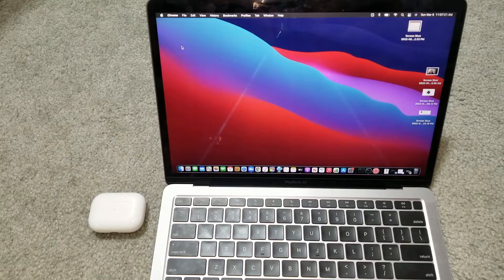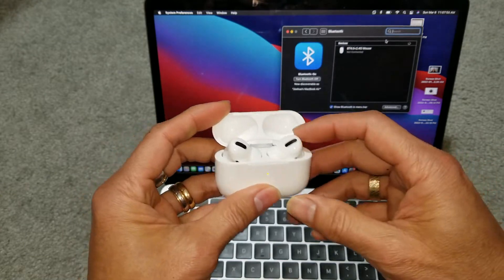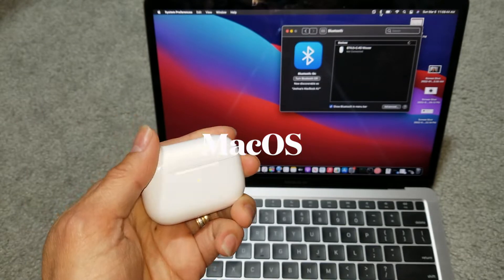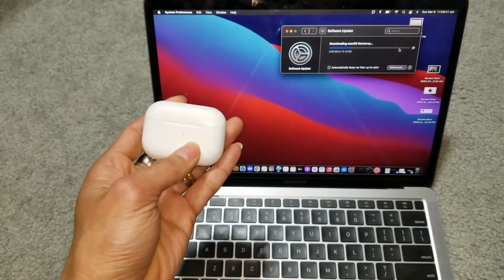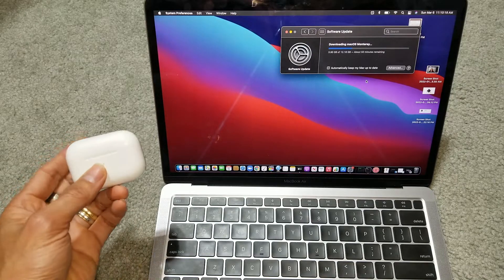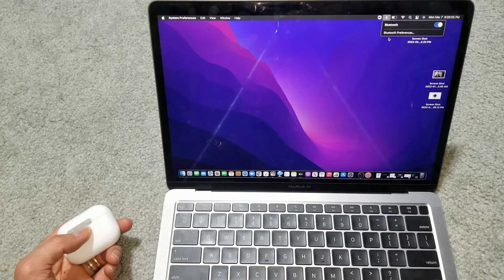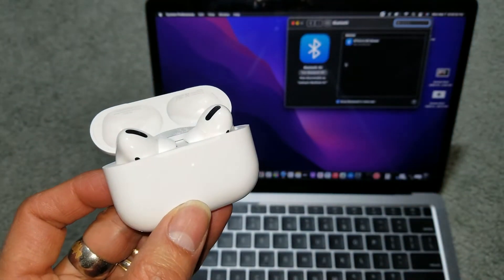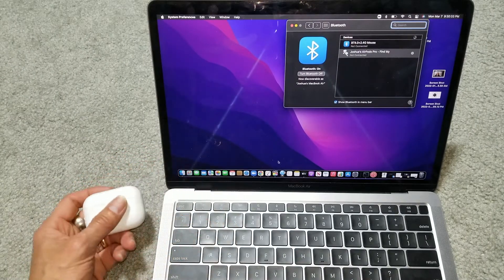Fix AirPod Pro Can Not Connecting To MacBook Air Pro iMac Bluetooth